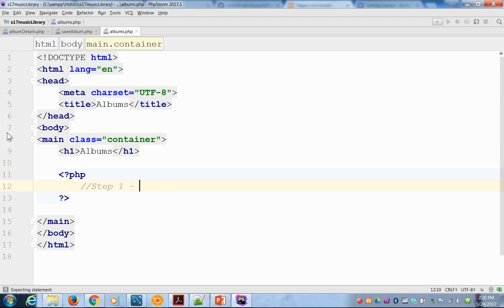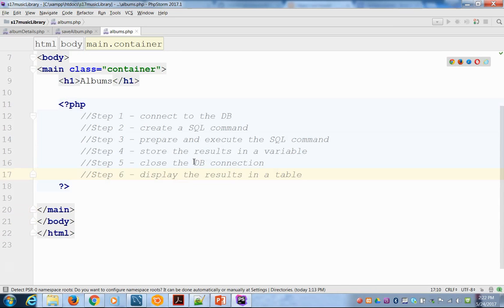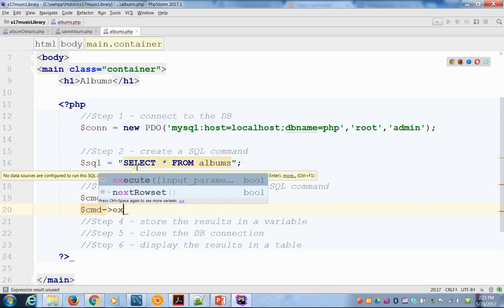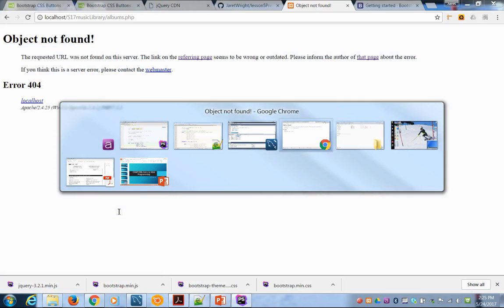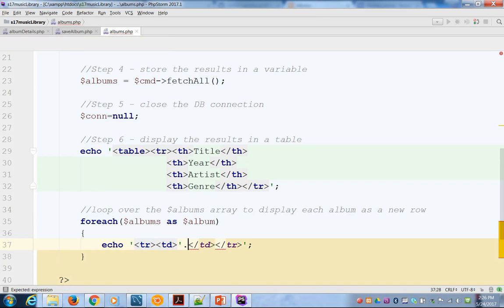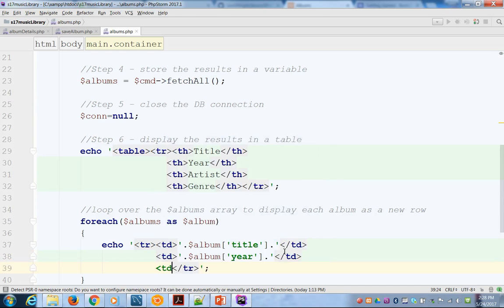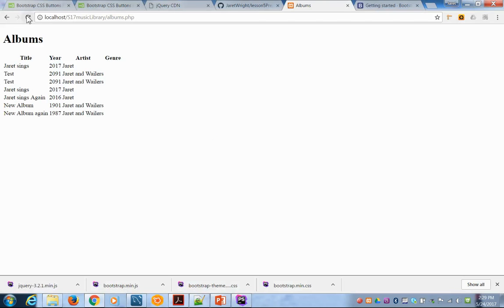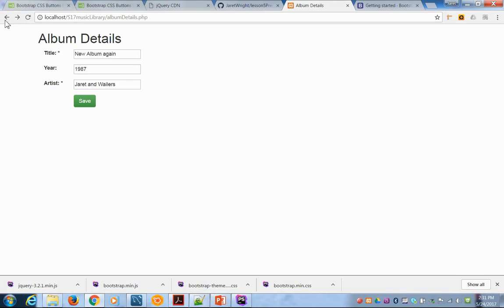musicLibrary step 2 show ablum info in table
This video shows how to read from a MySQL table and display the results in HTML with Bootstrap.